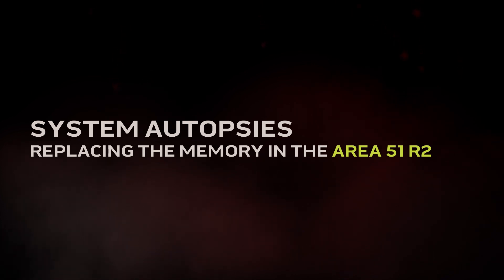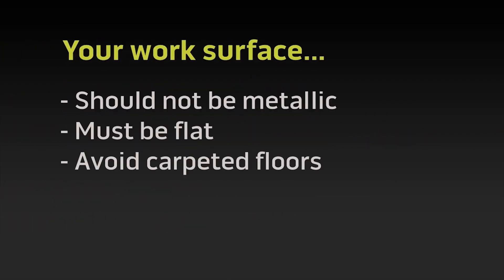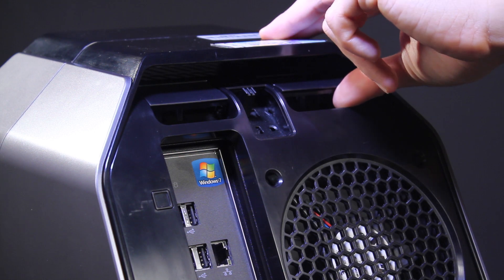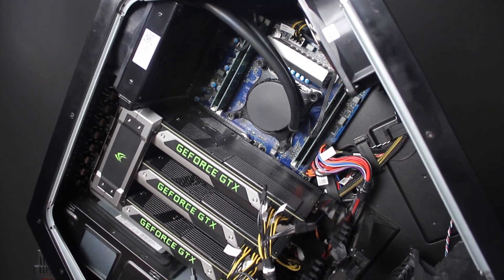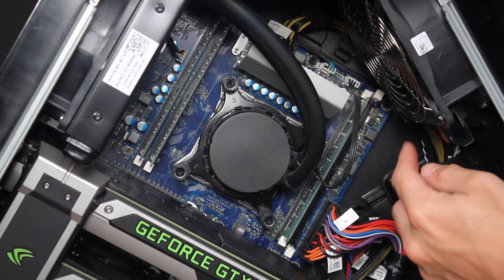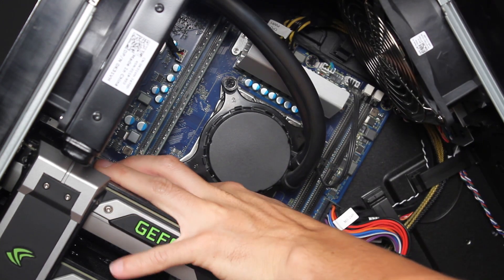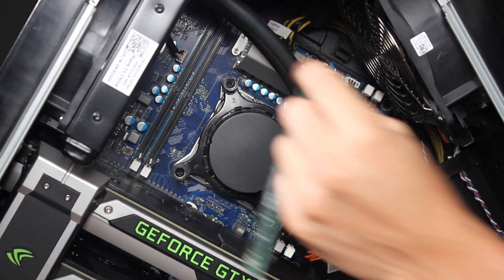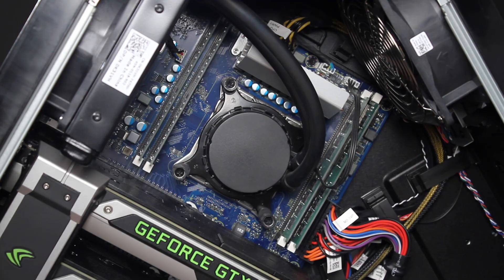Alienware Area-51 R2: Upgrade/Replace RAM